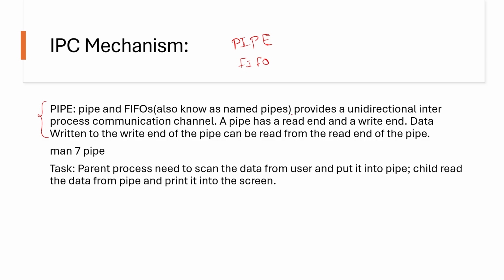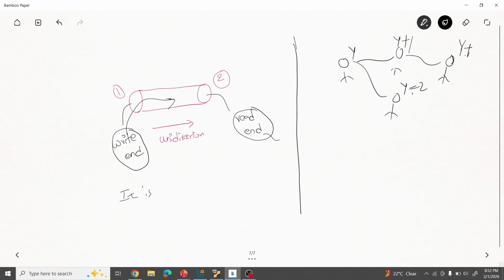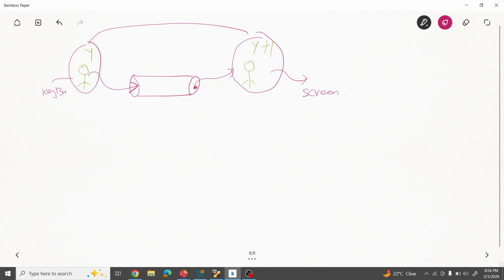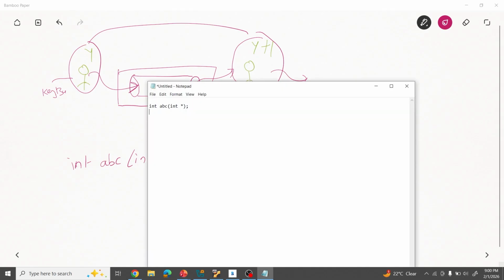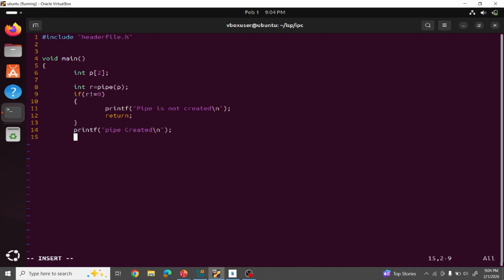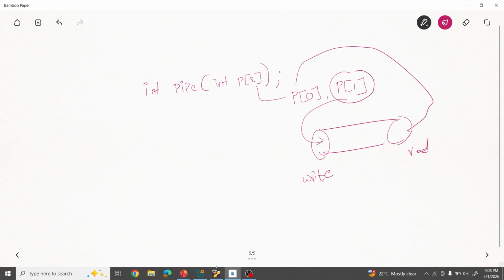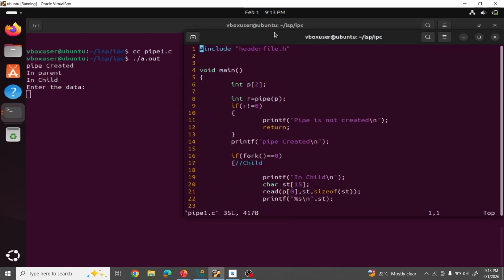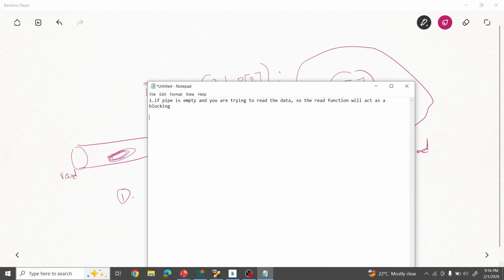Linux PIPE Explained in 10 Minutes | IPC with Live Example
Confused about PIPE in Linux and IPC (Inter-Process Communication)?
This video explains PIPE IPC mechanism using a real-time example so beginners can understand it clearly without confusion.

🔥 In this video, you’ll learn:

What is PIPE in Linux?
Why PIPE is used in IPC
How PIPE works internally
Real-time example of PIPE communication
Where PIPE is used in Linux & OS concepts

This tutorial is beginner-friendly, explained step by step, and perfect for:
✅ Linux Beginners
✅ OS & IPC learners
✅ Interview preparation
✅ C / Linux system programming students

📌 If IPC, Linux, or OS concepts confuse you — this video will make it crystal clear.